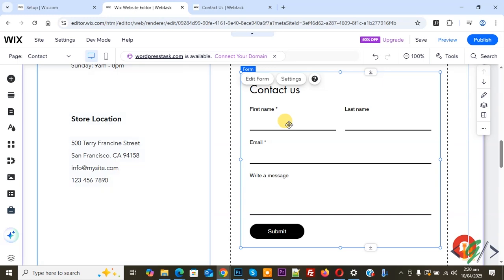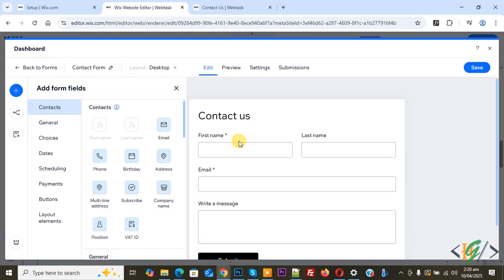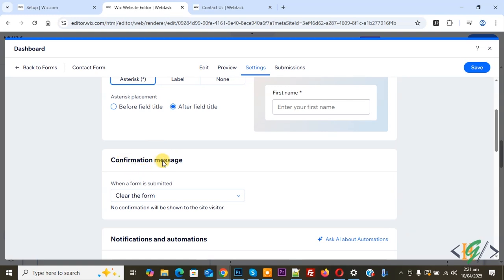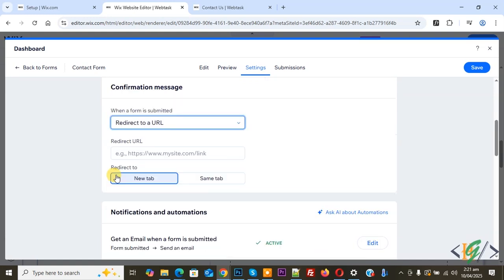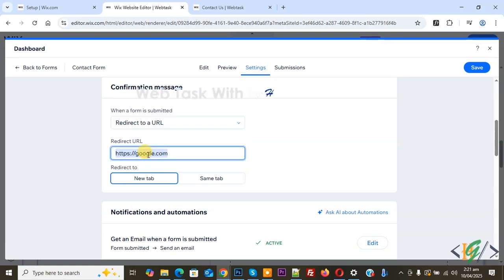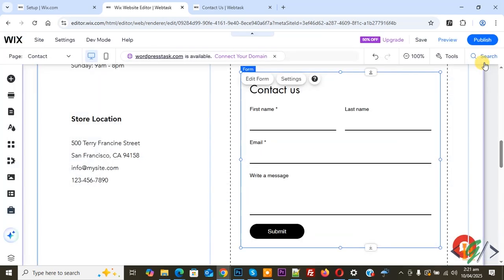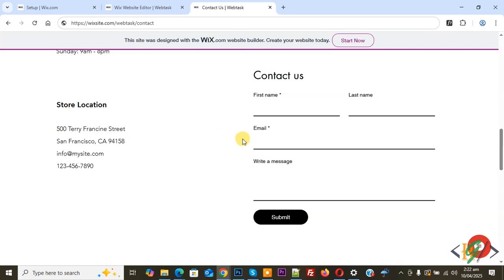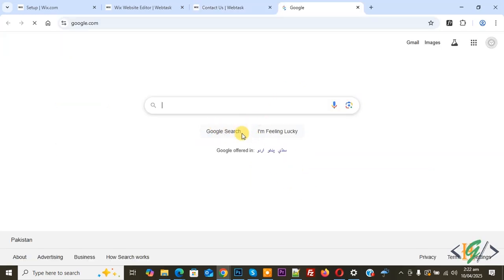How to Redirect Wix Form to a URL After Submission | Redirection to Another Link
In this wix tutorial for beginners you will learn how to add redirection in wix form so when user submit then form then after submission form redirect / open another external or internal link or url in wix website. So now wix updated their form layout and add form dashboard in wix site so when you add link then you can select link open in new tab or same tab.